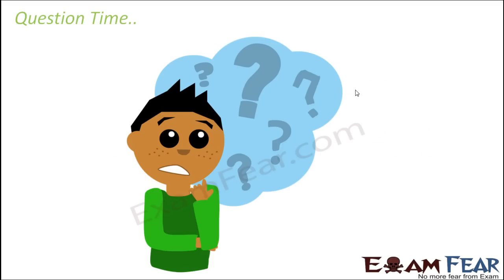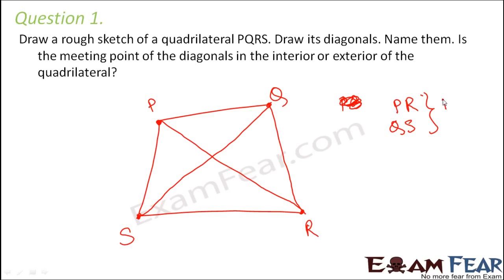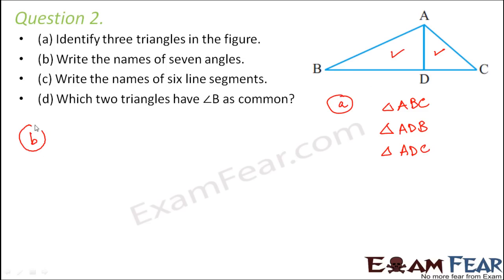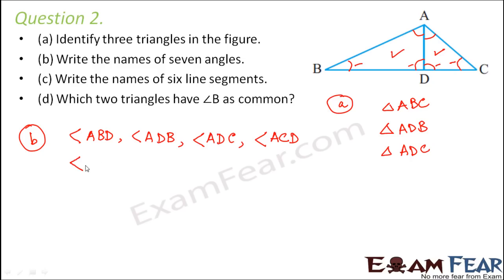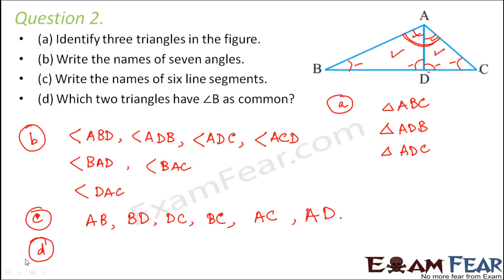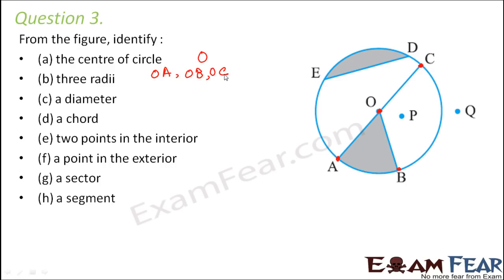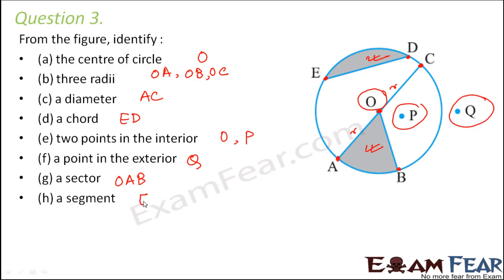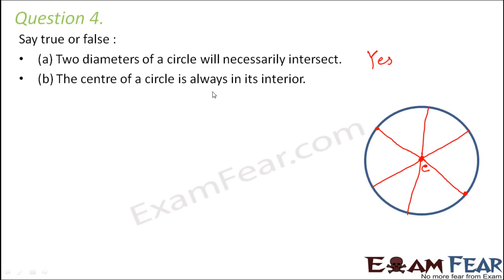Maths Basic Geometrical Ideas part 21 (Questions) CBSE Class 6 Mathematics VI